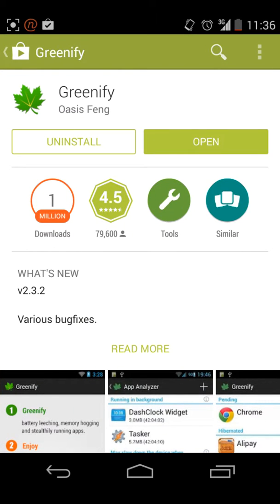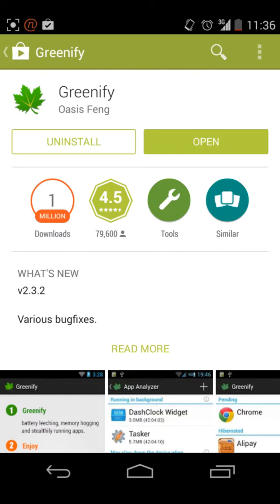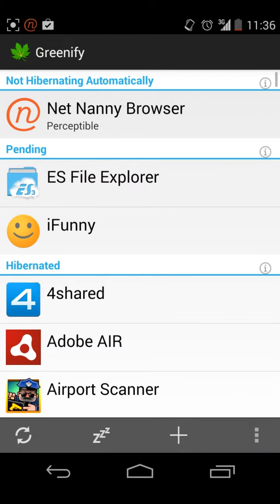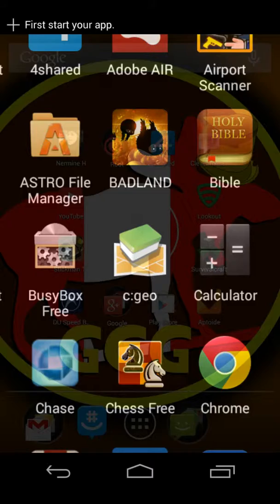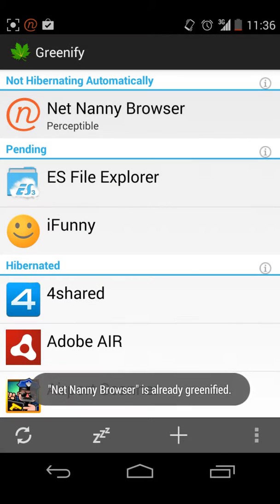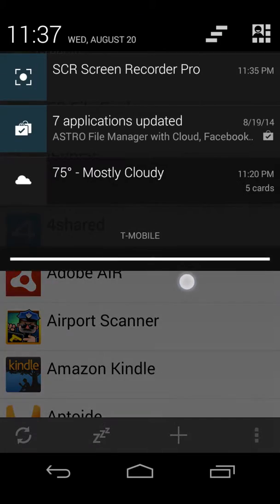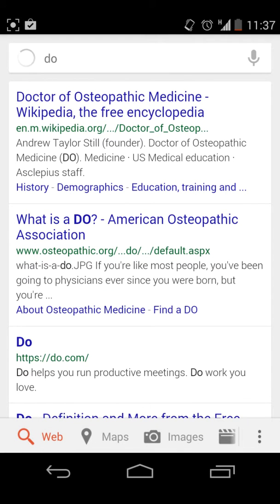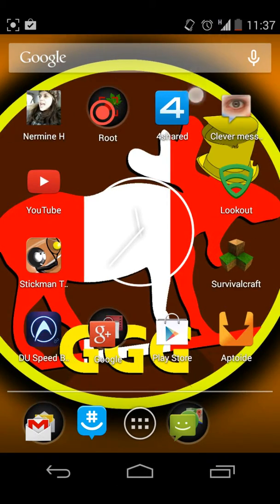How to disable net nanny on android root required!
How to deactivate net nanny on android very simple root needed and greenify